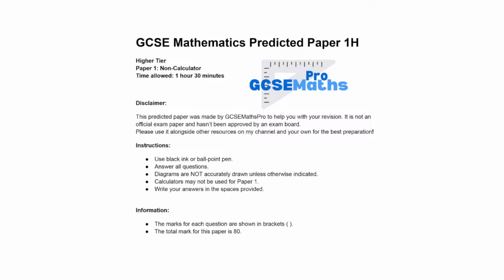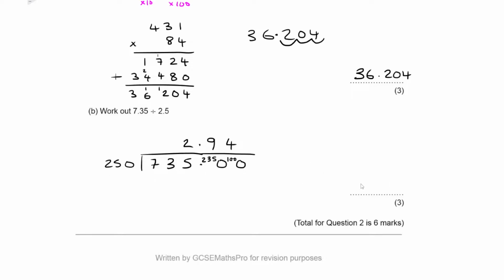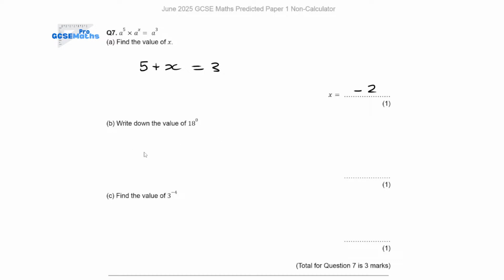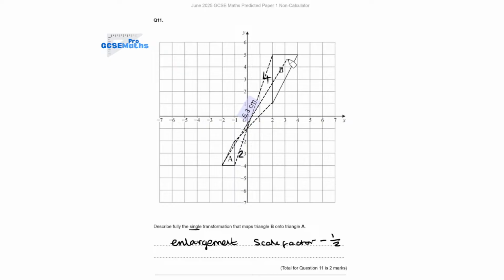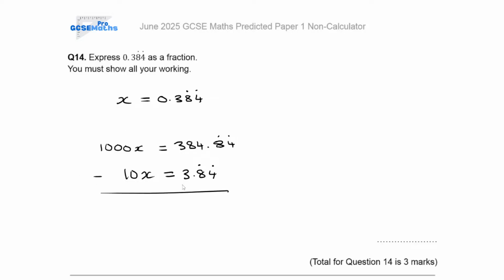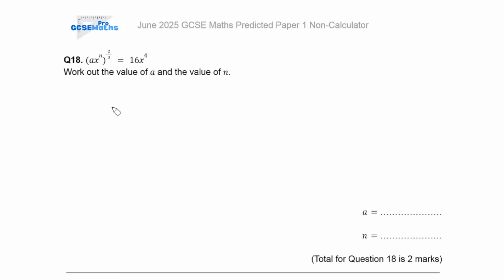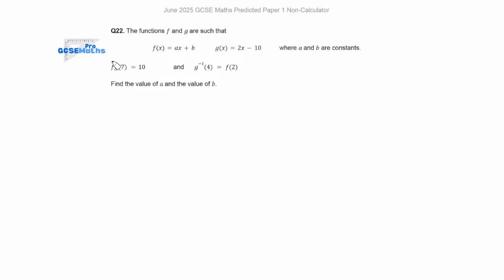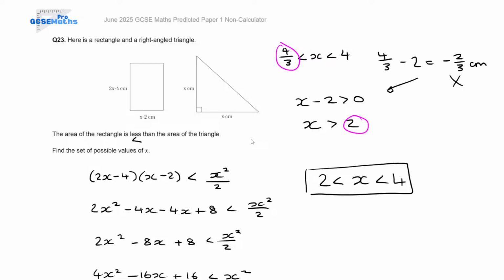PREDICTED PAPER JUNE 2025 1H NON CALCULATOR EDEXCEL 7pm BST | GCSEMathsPro